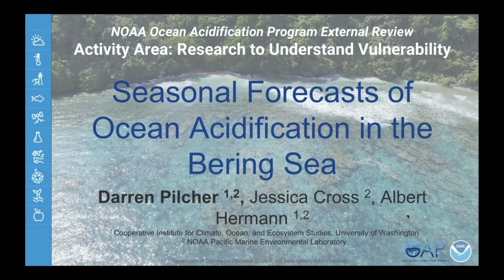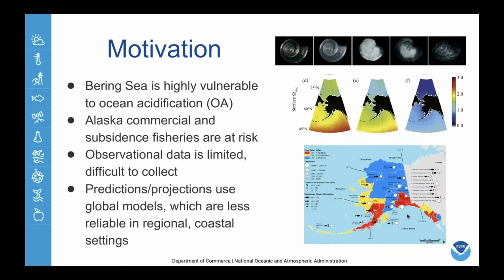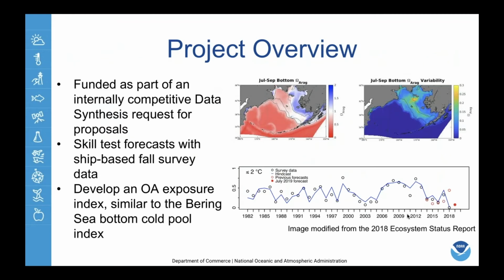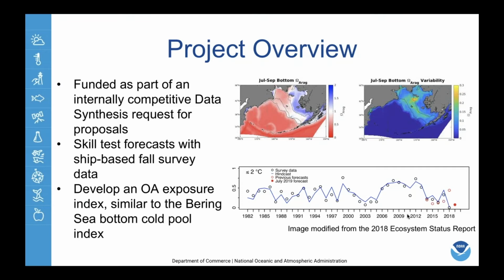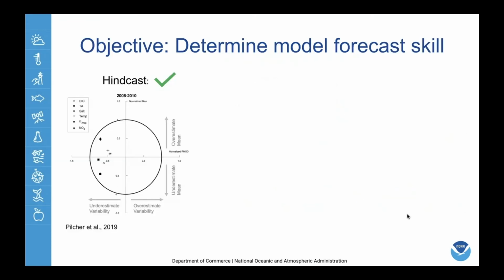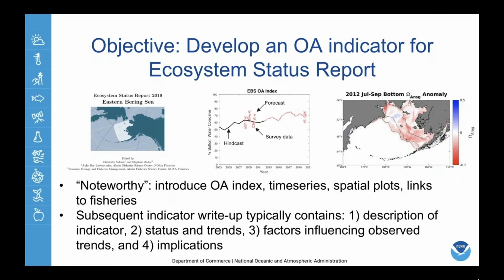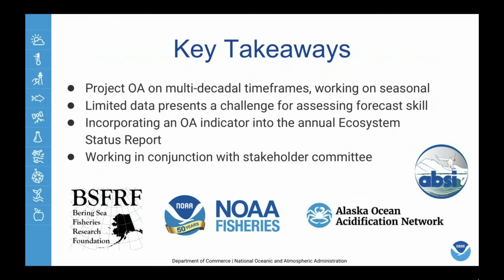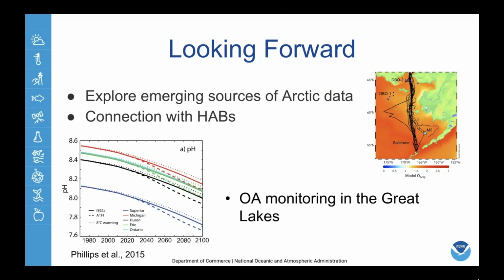Actvity Area 2: Seasonal forecasts of OA in the Bering Sea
Dr. Darren Pilcher is a research scientist at the Cooperative Institute for Climate, Ocean, and Ecosystem Studies at the University of Washington and at NOAA’s Pacific Marine Environmental Laboratory. His research uses computational models to better understand the physical and biogeochemical mechanisms of aquatic carbon cycling at both global and regional spatial scales. This presentation focuses on the development of a regional biogeochemical model of the Bering Sea that has been used to produce dynamically downscaled projections and seasonal forecasts of OA for the Bering Sea shelf.